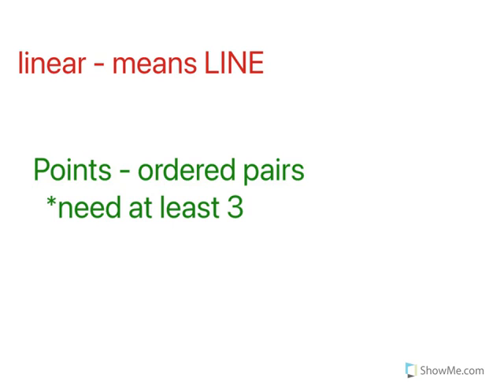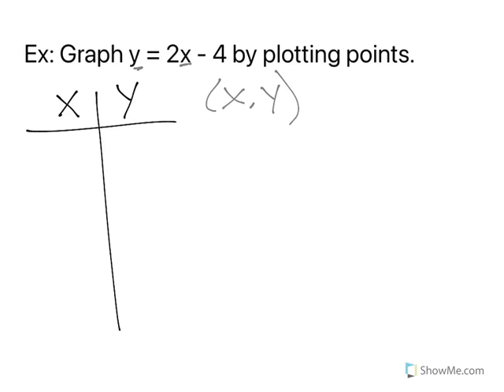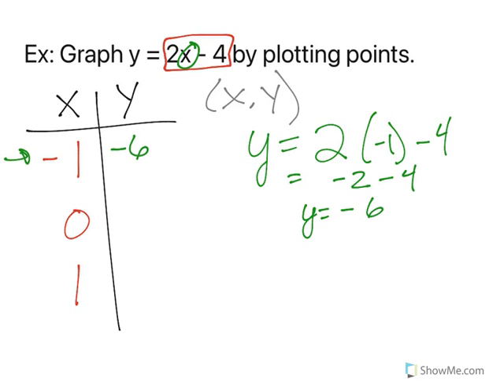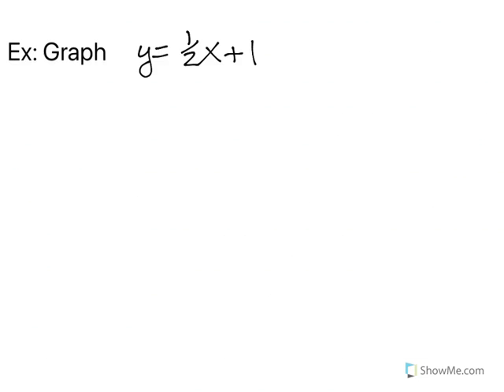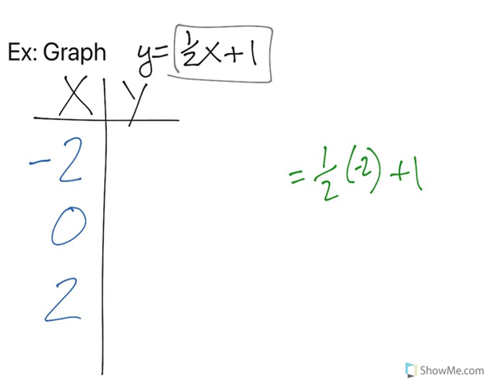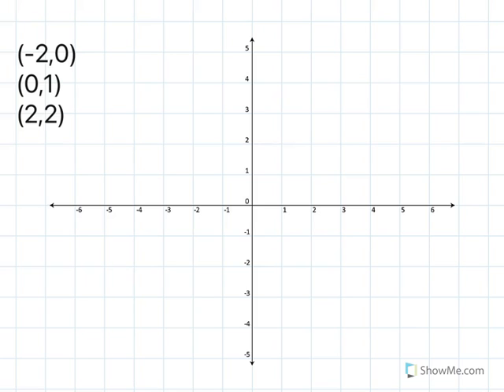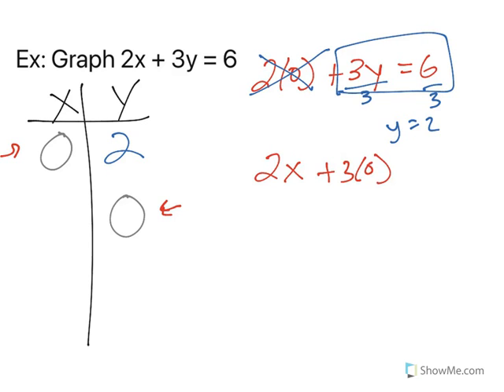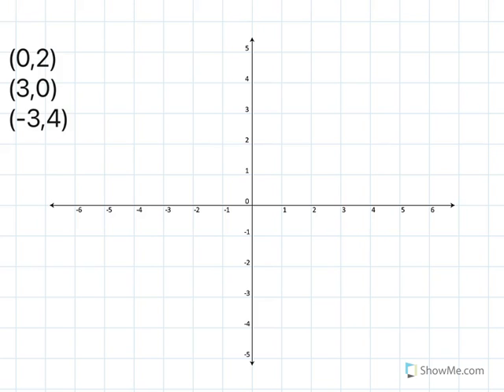Graph Linear Equations by Plotting Points